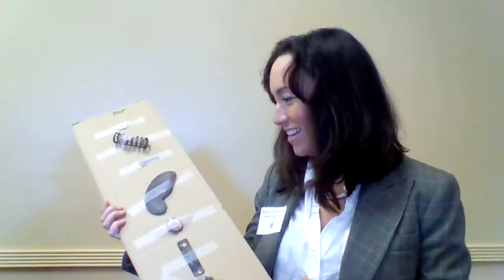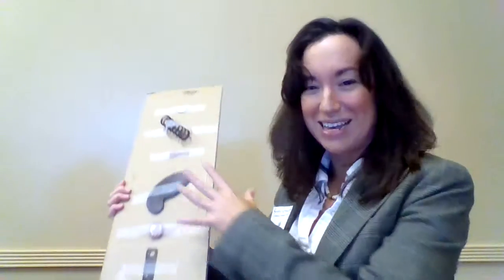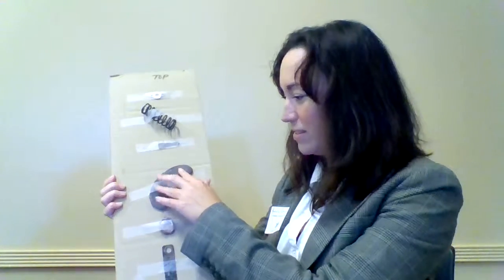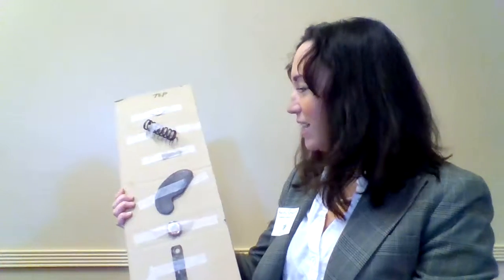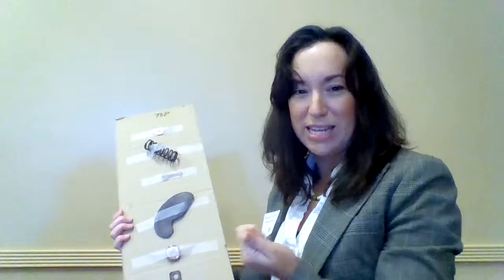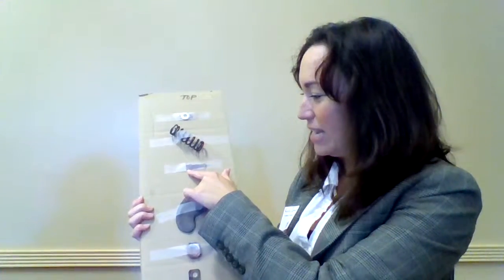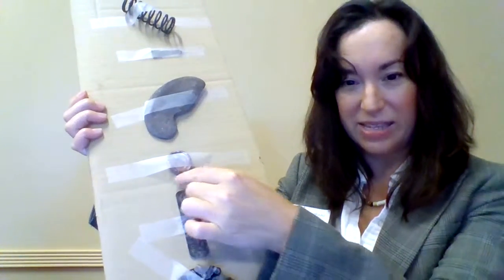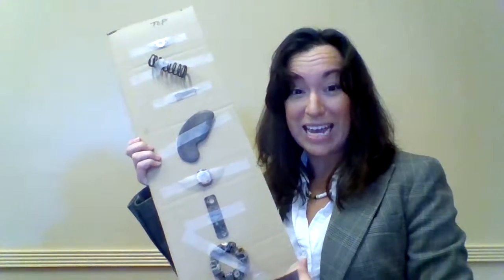Kinetic Connections Workshop with Elayna Toby Art.XXI